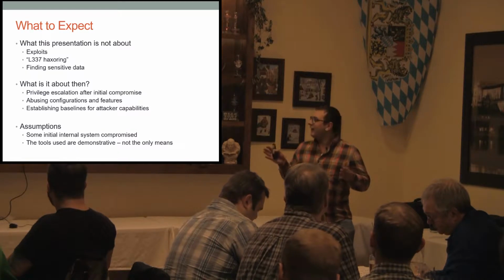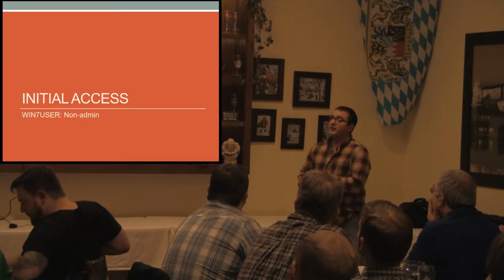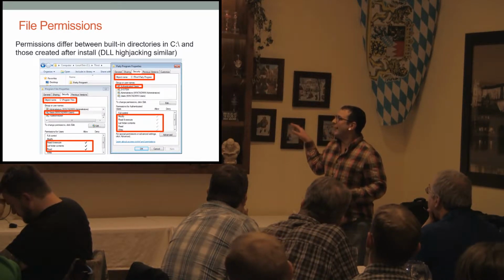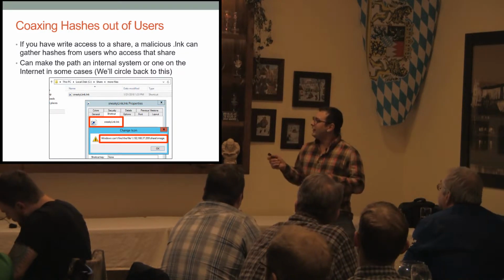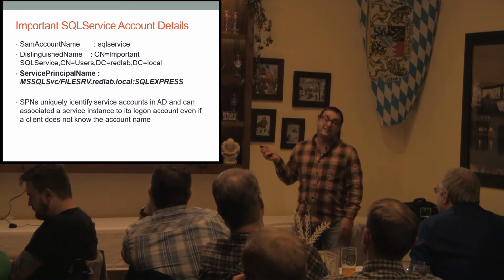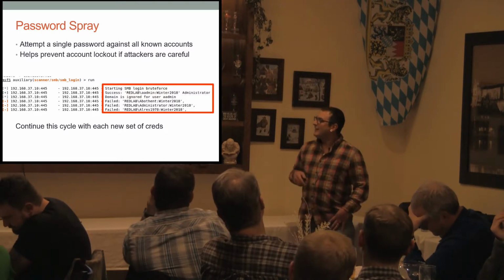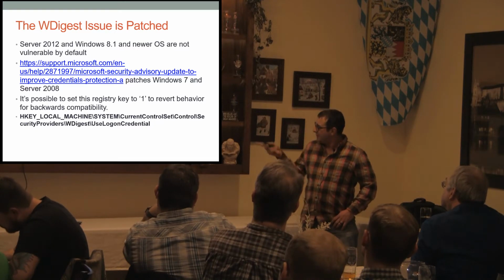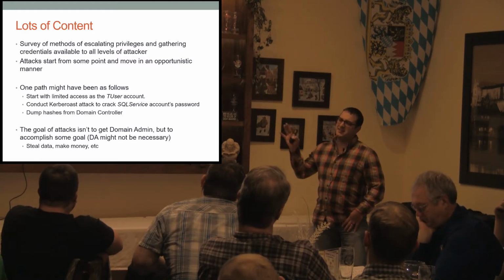EC InfoSec: Pivoting And Privilege Escalation In Windows Environments By Sam Gibson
Ethical Hacker Sam Gibson presents on how he is able to pivot around Windows Environments with ease, and gives pointers on how to prevent it from happening to you. He highlights what tactics are used to escalate privileges from an unprivileged user, to a privileged (local system administrator or active directory domain administrator).

Presentation By: Sam Gibson

MeetUp Presentation Date: Wednesday, February 7, 2018